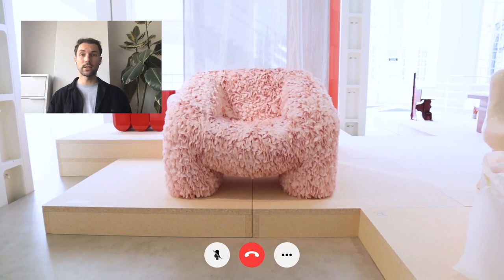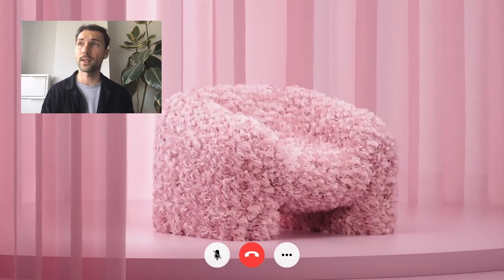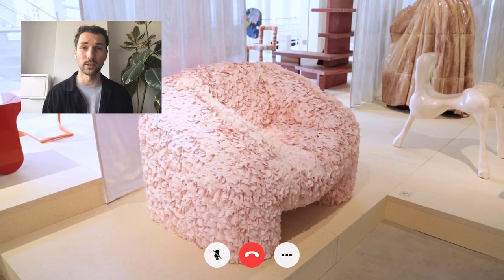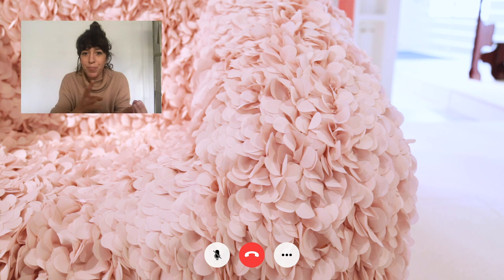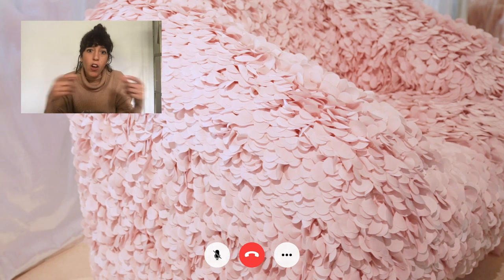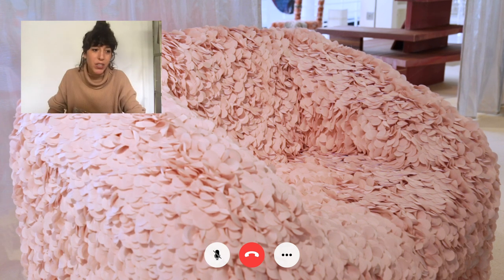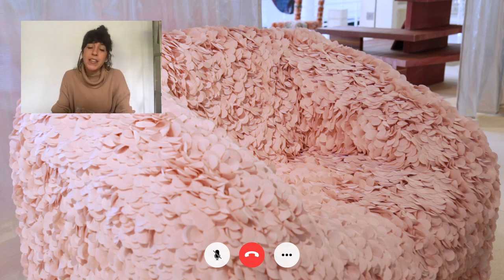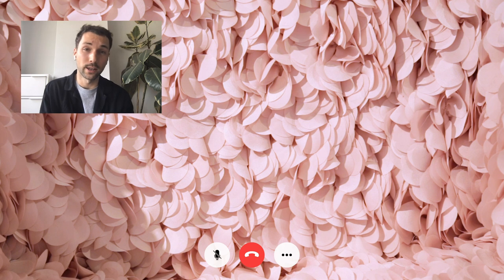Andrés Reisinger – Hortensia Chair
Andrés maakte met CGI een digitaal beeld van een met roze bloemblaadjes beklede stoel. Toen hij het op Instagram zette, ging het snel viraal – er liepen zelfs bestellingen binnen. Daarop besloot hij uit te zoeken of hij de stoel ook werkelijk kon maken. Samen met Júlia Esqué maakte Andrés van een digitaal object een functioneel meubel.